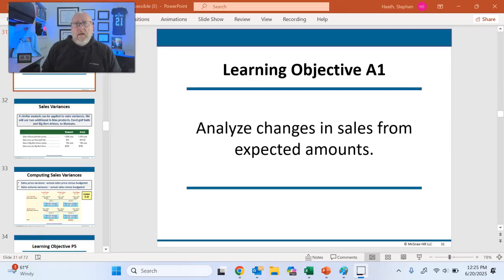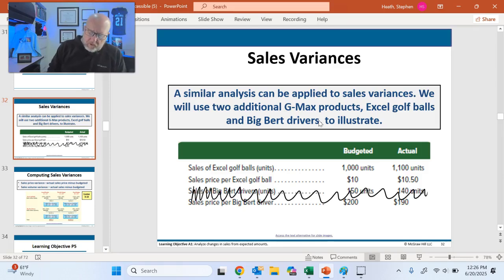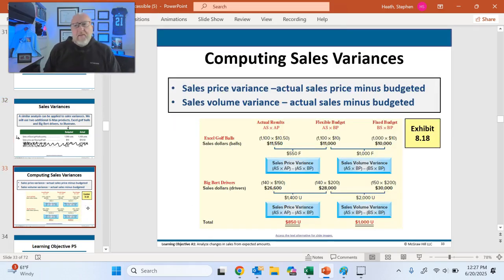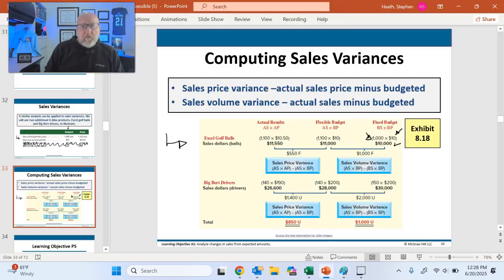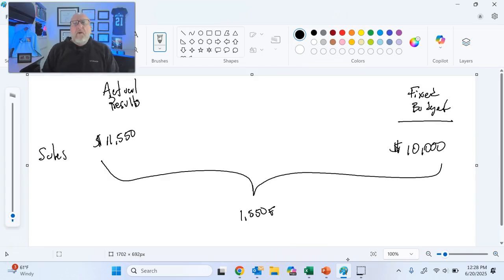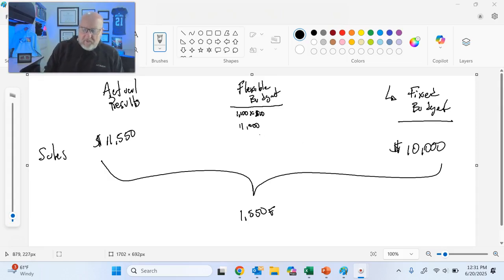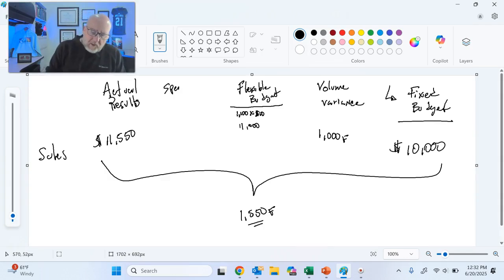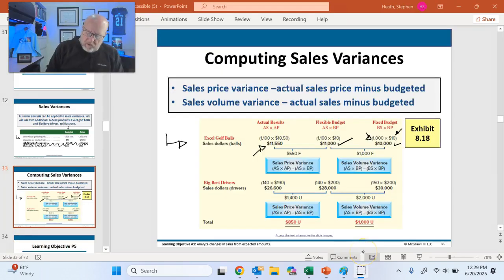Chapter 21 Lecture 7 - Sales Variances